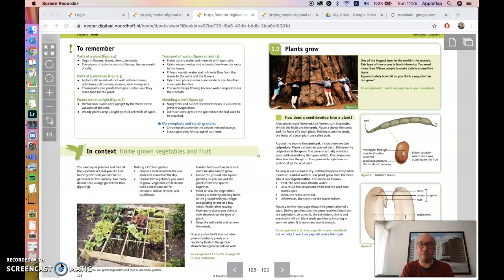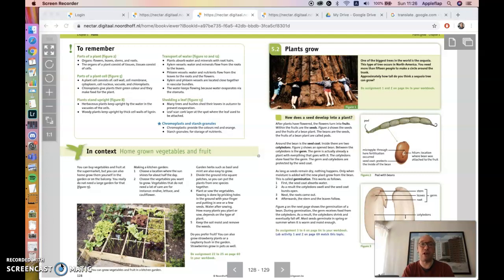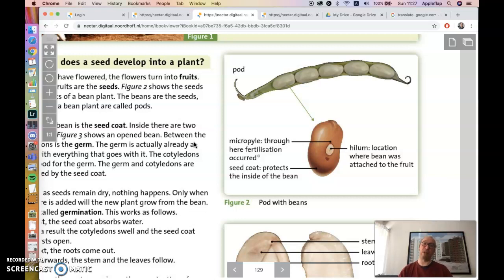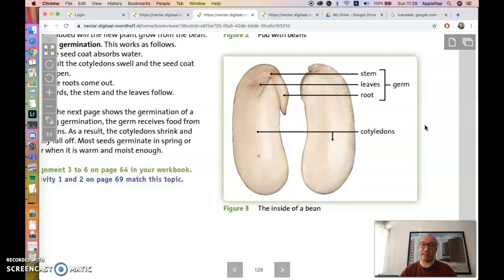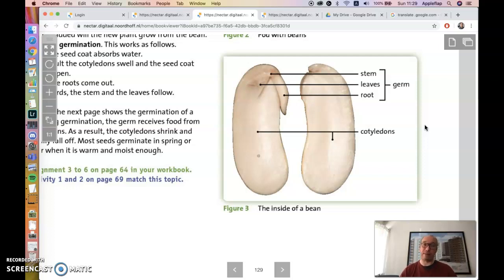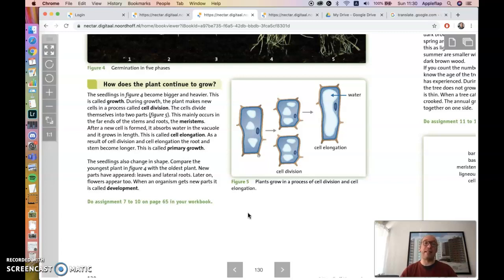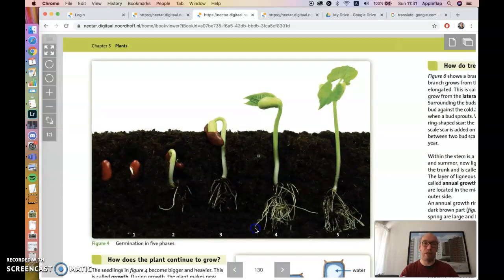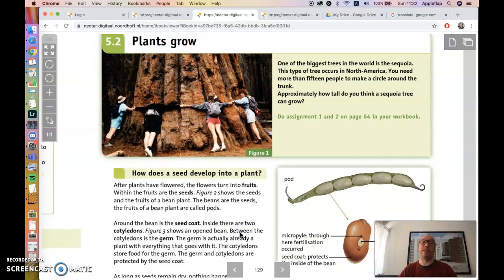TTO 1 Chapter 5.2.1 Plants Grow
How do seeds develop themself in a young plants with their respected organs. After watching this clip you can fill out questions 3-10 in your workbook B at page 64 and on